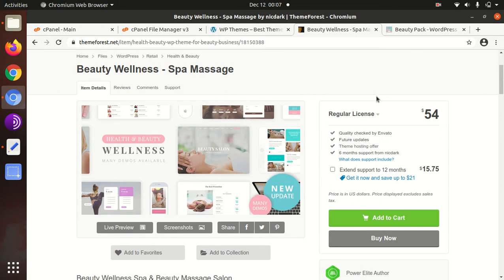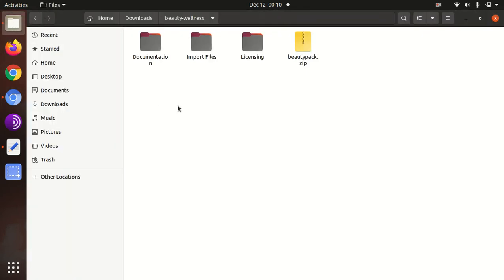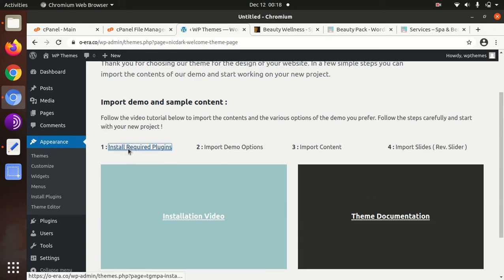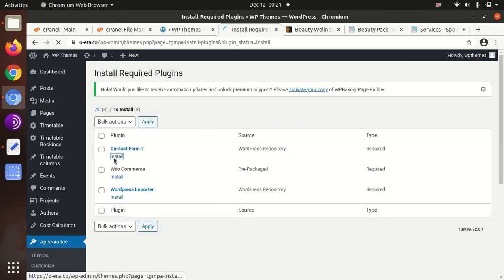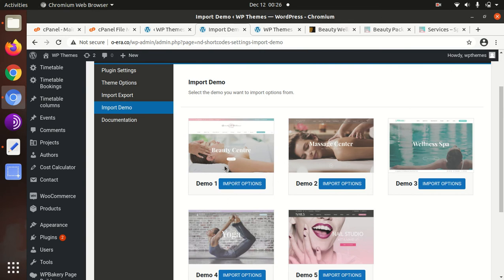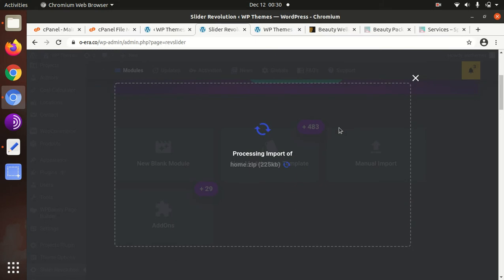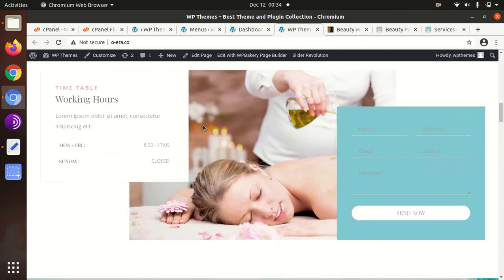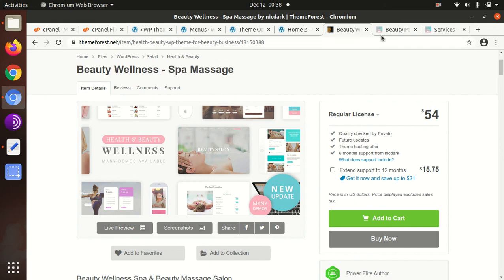Beauty Wellness WordPress Theme | Wellness, Spa & Beauty Massage Salon Website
With Beauty Wellness WordPress Theme you can create a website for any business related to beauty spa, massage, and wellness and set up your site in a few easy steps. Beauty Pack Theme has demo websites for massage therapy, beauty salon, wellness center, spa salon, massage booking, beauty spa, spa center, yoga studio, nail salon, and beauty center you can choose the best design that fits more to your needs, depending on the type of your beauty shop, wellness spa, spa shop or other.

If you have planned to build a website for a beauty salon, a wellness center, a spa salon, or a massage salon that proposes any kind of treatments the Beauty Wellness WordPress Theme is a good catch for you.

Beauty Pack Theme has tons of features, custom visual composer components, free plugins, easy settings and much more will help you to attract the attention of your users, customers of your spa center, potential customers of your spa shop online as well as all kinds of wellness business. This wellness WordPress theme has a massage booking system built-in and provides an easy way to create and book your treatments online.

Full-Featured WordPress Theme for beauty and massage business

Watch the complete video for the installation and demo  import process of Beauty Wellness WordPress Theme